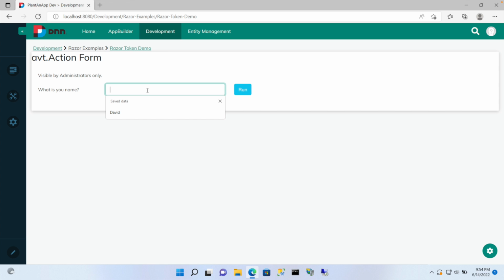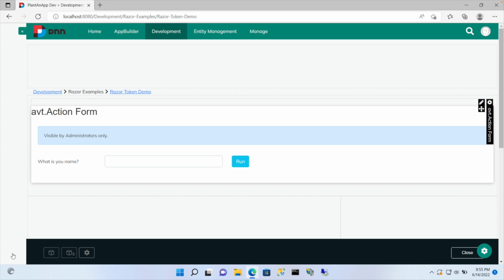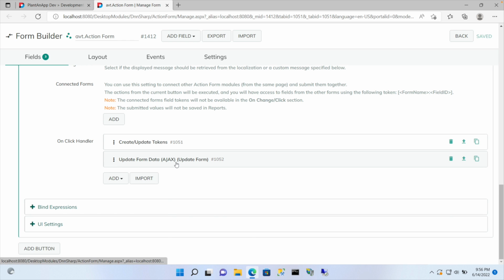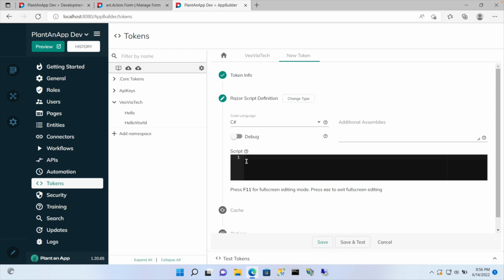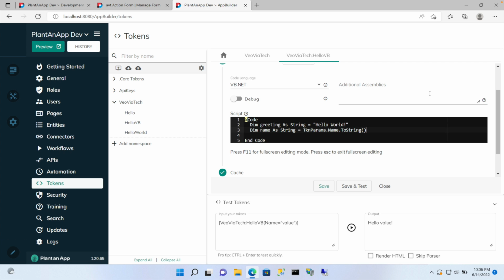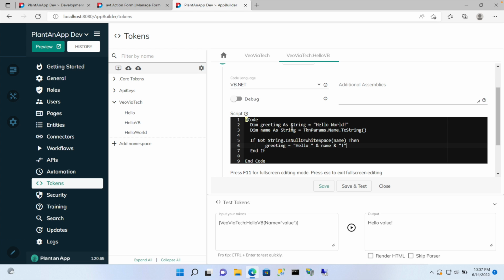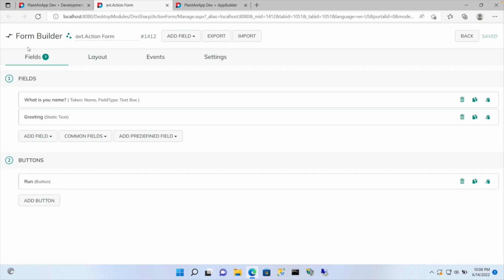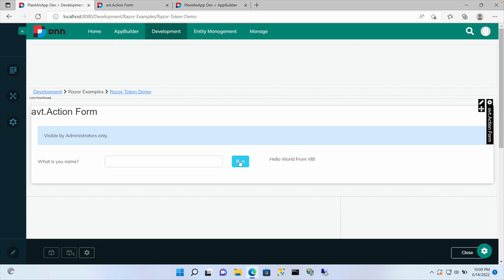The Hello World Series - Building A Custom VB.NET Razor Token In Plant an App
In this video I revisit the custom C# Razor token example that I did and rewrite it in VB.NET to demonstration how Plant An App allows you to use both C# and VB.NET in a custom Razor token.